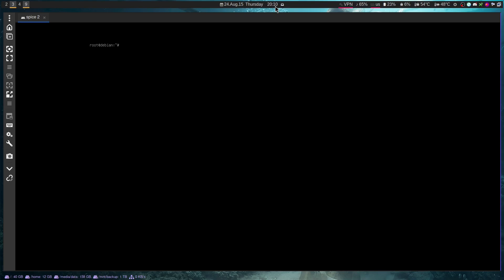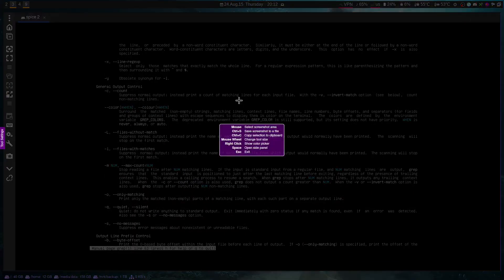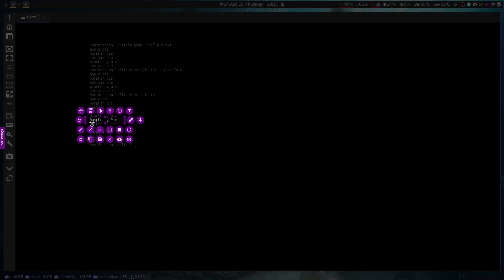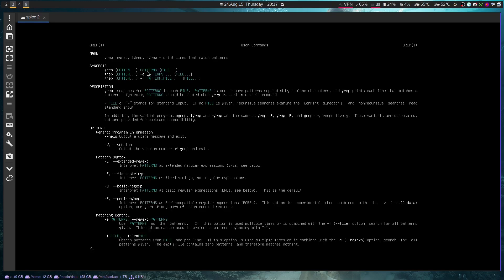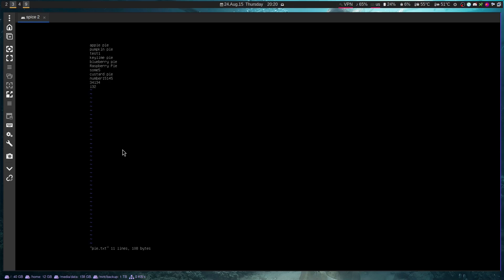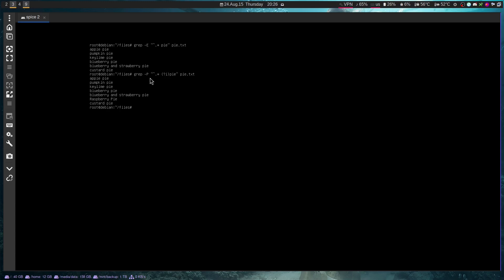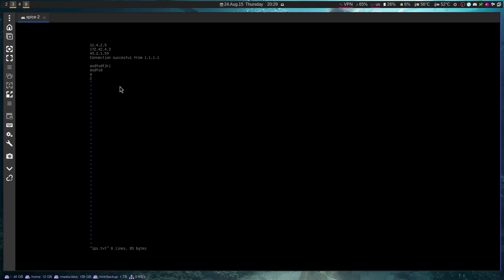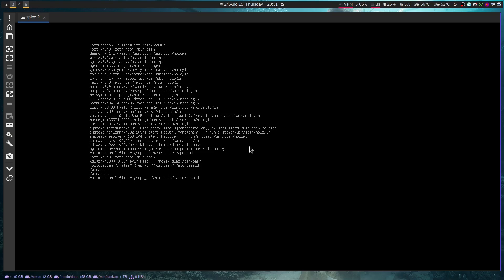Searching files using grep - Learn Linux (Lesson 7)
In this video I teach you how to use the grep command to search through file contents.